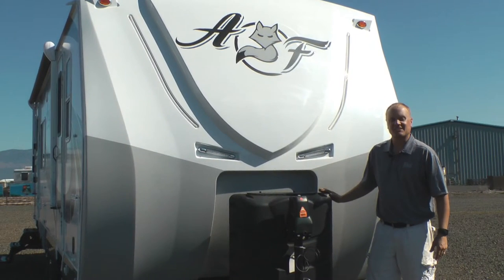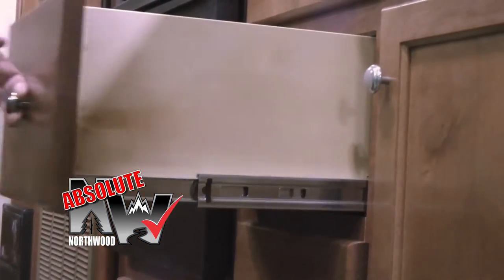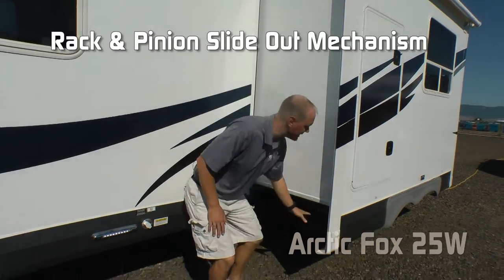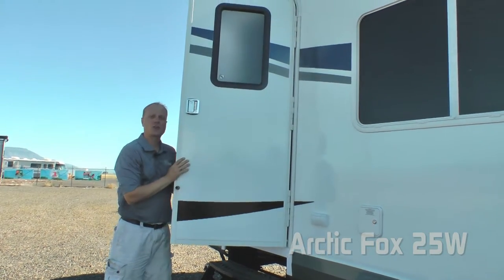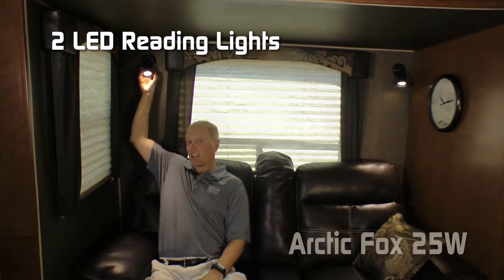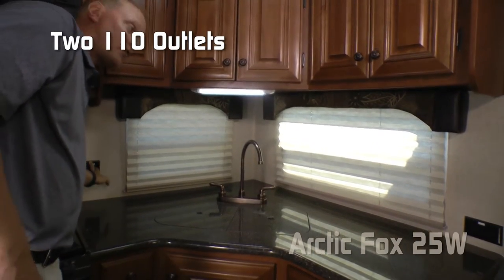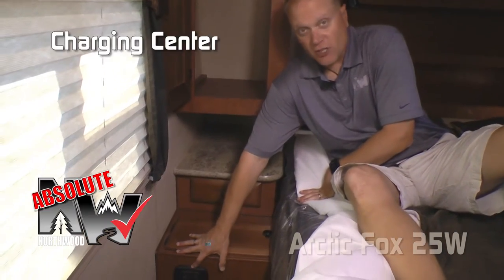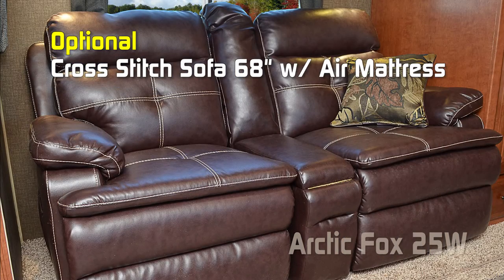Quick Tour of the New Arctic Fox 25W Travel Trailer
Check out the features on the new Arctic Fox 25W Travel Trailer